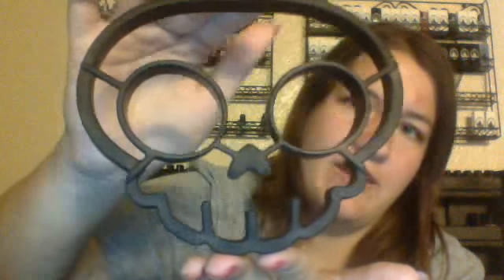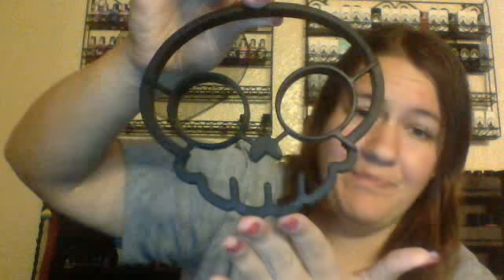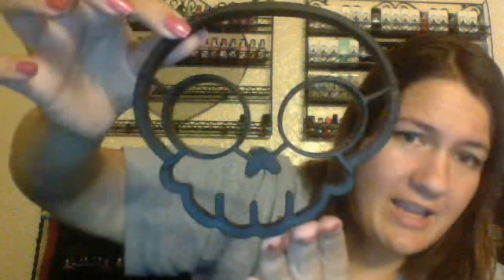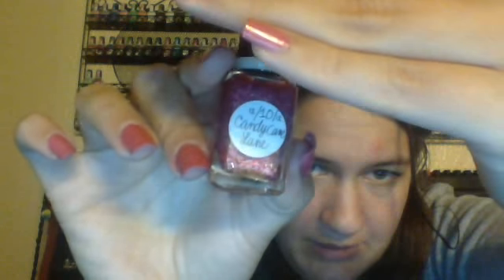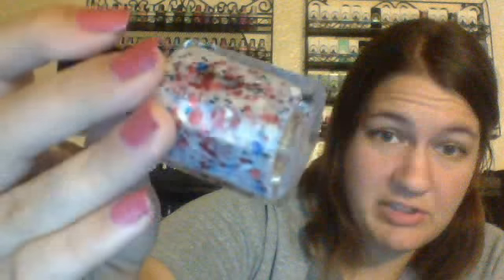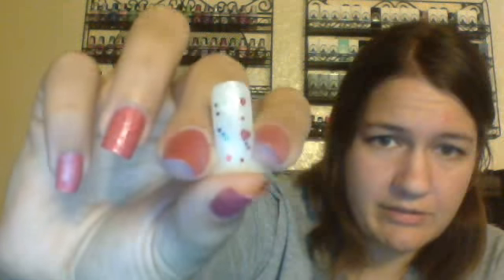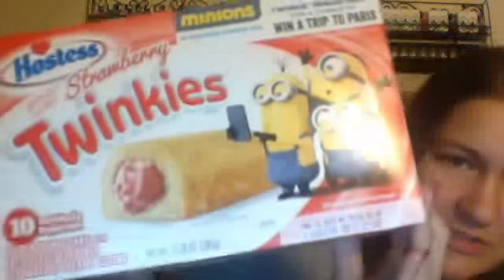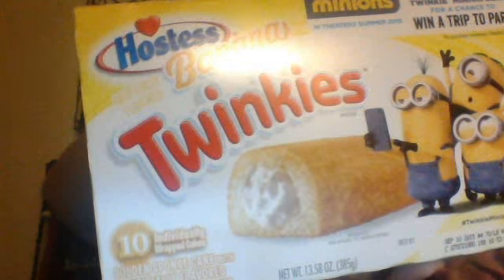small haul. polish , egg thing and junk food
found a bunch of junk food at Walmart for my taste test videos lol.